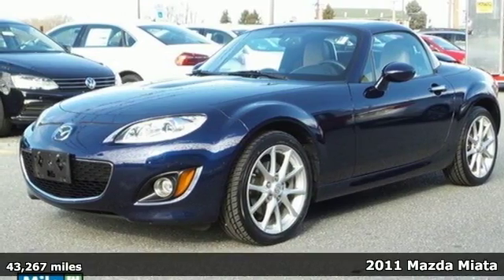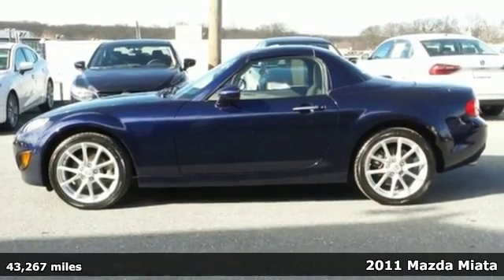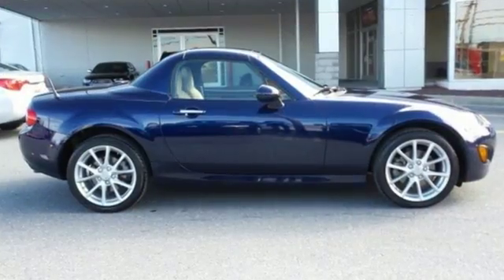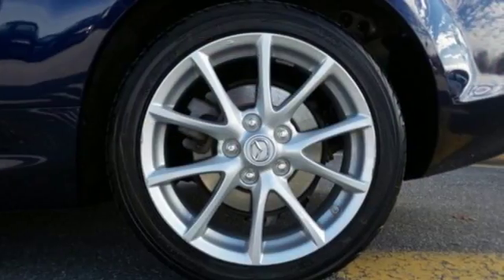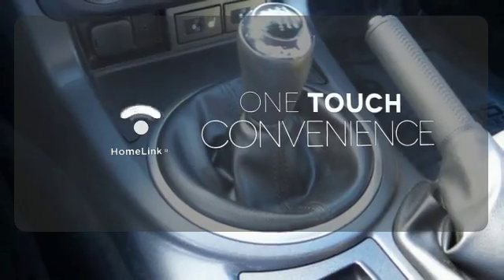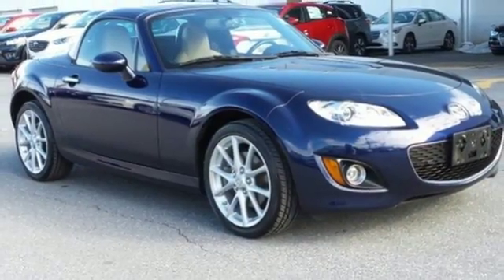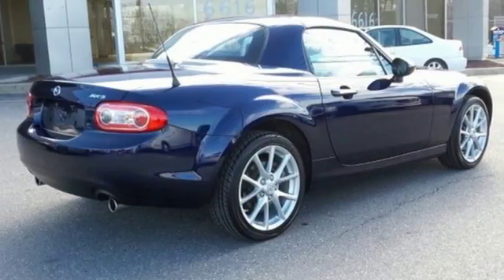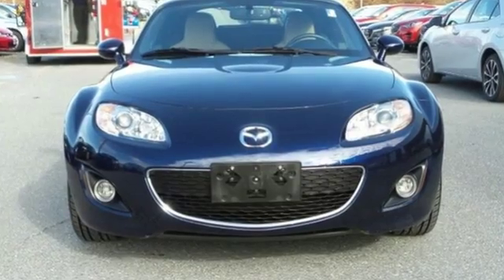Certified 2011 Mazda Miata Baltimore, MD 5U215203 - SOLD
Year: 2011
Make: Mazda
Model: Miata
Trim: PRHT Grand Touring
Engine: 2.0L I4 DOHC VVT 16V
Transmission: 6-Speed Manual
Color: Blue
Interior: Dune Beige
Mileage: 43267
Stock #: 5U215203
VIN: JM1NC2PF5B0215203
LEATHER, MAZDA CERTIFIED, CARFAX ONE OWNER, and LOCAL TRADE IN. Miata PRHT Grand Touring, 2.0L I4 DOHC VVT 16V, 6-Speed Manual, RWD, and Dune Beige w/Leather Upholstery. Your quest for a gently used convertible is over. This attractive 2011 Mazda Miata has only had one previous owner, with a great track record and a long life ahead of it. Awarded Consumer Guide's rating as a 2011 Sporty/Performance Best Buy. Mazda Certified Pre-Owned means you not only get the reassurance of a 12mo/12,000 mile Limited Warranty, and up to a 7-Year/100,000 mile Limited Powertrain Warranty, but also a 160-point inspection/reconditioning, 24/7 roadside assistance, and a vehicle history report. This outstanding Mazda is one of the most sought after used vehicles on the market because it NEVER lets owners down. It is nicely equipped with features such as 2.0L I4 DOHC VVT 16V, 6-Speed Manual, CARFAX ONE OWNER, Dune Beige w/Leather Upholstery, LEATHER, LOCAL TRADE IN, MAZDA CERTIFIED, Miata PRHT Grand Touring, and RWD. *Your additional costs are sales tax, tag and title fees for the state in which the vehicle will be registered, any dealer-installed options (if applicable) and a $299 dealer processing fee. Prices are subject to change, and prior sales are excluded from these offers. While every reasonable effort is made to ensure the accuracy of this information, we are not responsible for any errors or omissions contained on these pages. Please verify any information in question with the dealer.

Address:
6624 B Baltimore National Pike